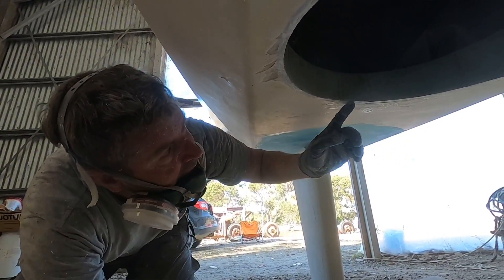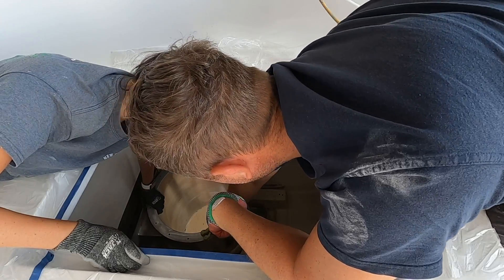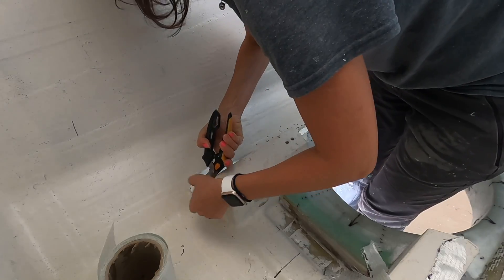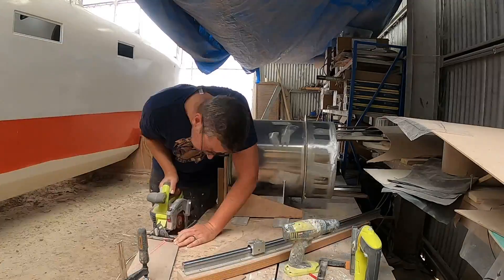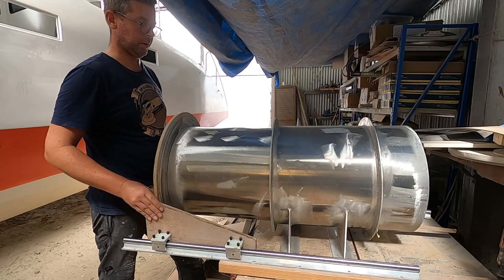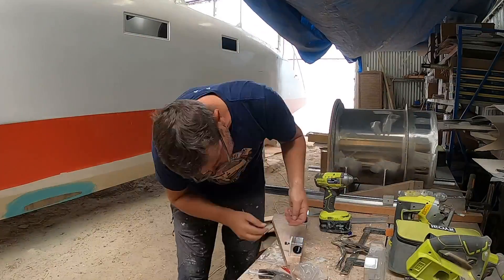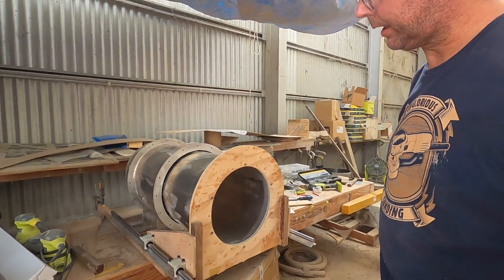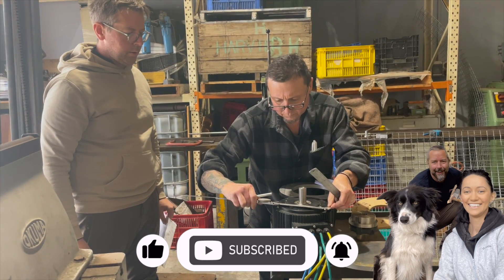The lifting mechanism prototype - S03E25 Propulsion Part 8 | Building Wilda | Unique Drive System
In this episode - Part 8 of Wilda's Porpulsion - Axel is introducing his concept for the cyclinders lifting and lowering mechanism.
As part of his unique drive system design, the aluminium cylinder in which the motor will sit, will have to travel in and out of the bigger cylinder, lowering and lifting the electric motor and prop assembly.